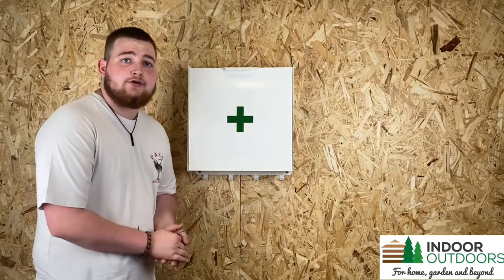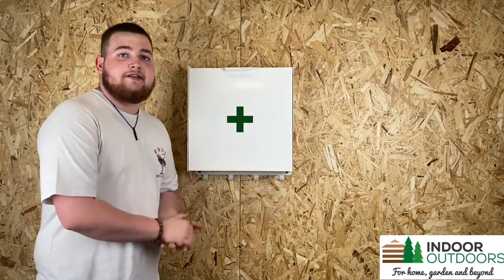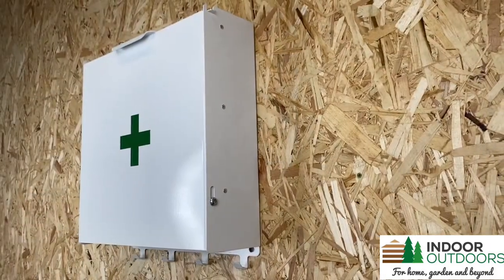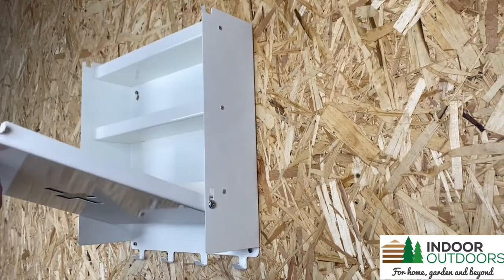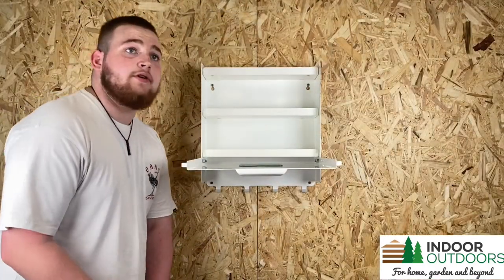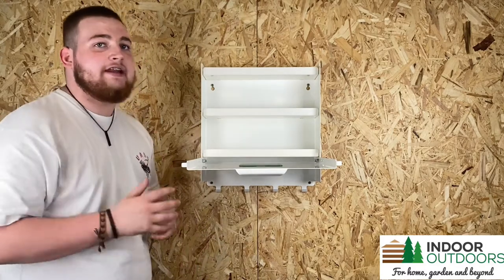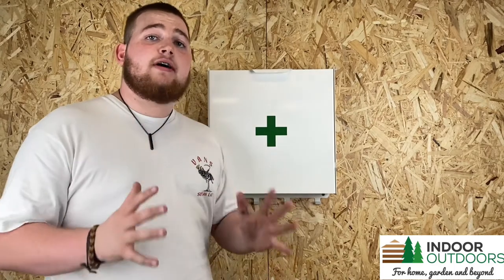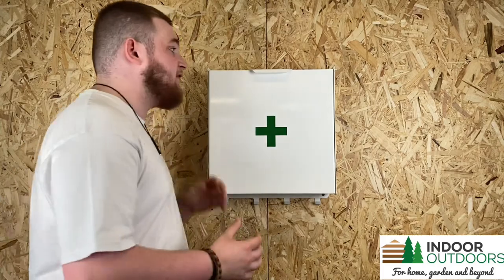MegaMaxx First Aid Wall Mounted Cabinet - Product Showcase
Today we are showing off some of the features on our MegaMaxx Wall Mounted First Aid Cabinet!